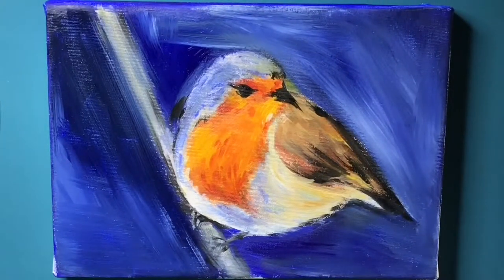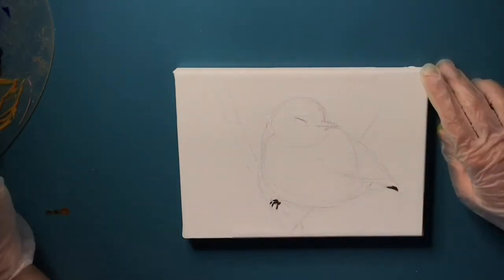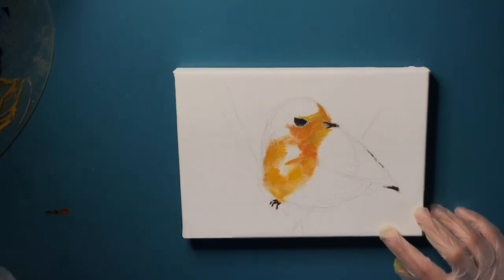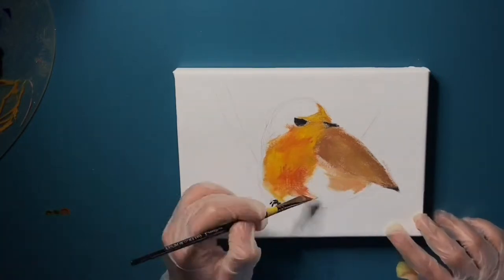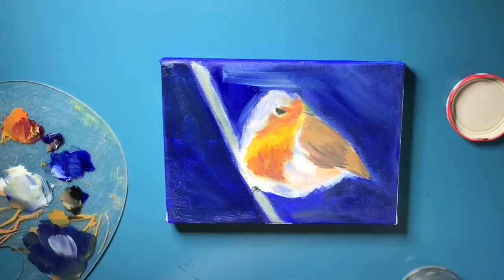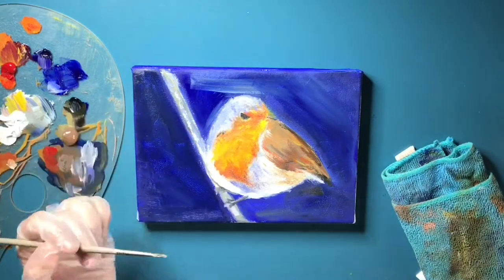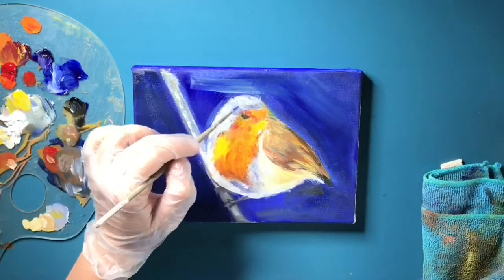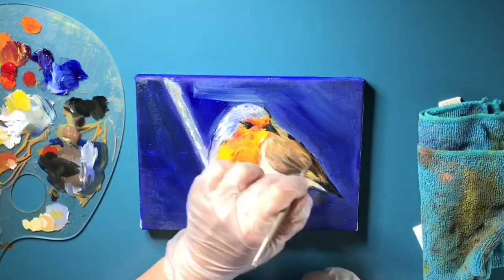Petret- Oil painting timelapse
Here´s a timelapse of this small  and cute redbreasted robin.
I´ve started with oil paint last August and I´m a newbie in this but I hope to become better and better as time goes by.
Please feel free to give me advises in the comment section below if you see I do something wrong!